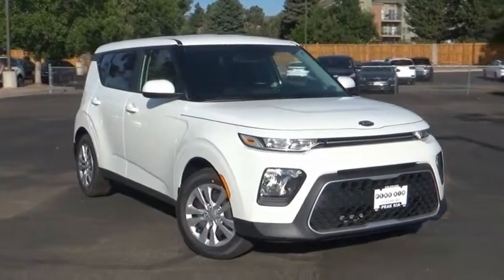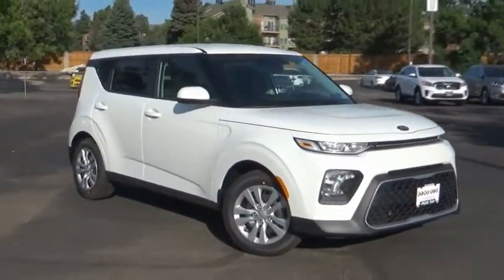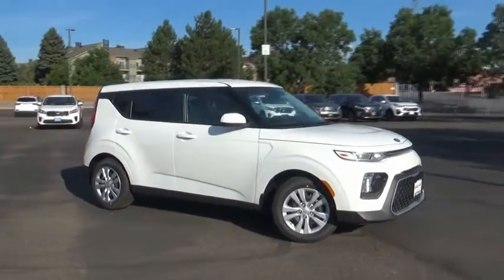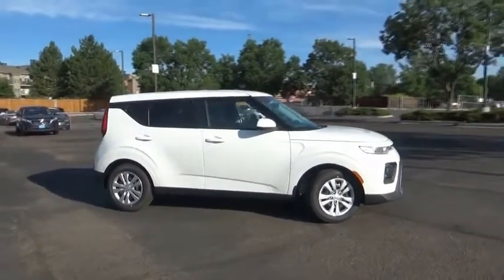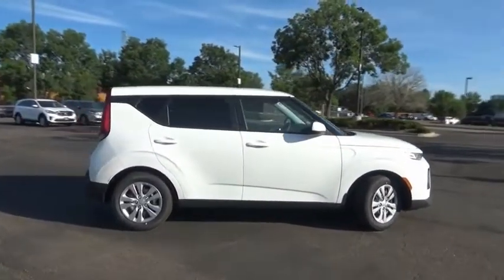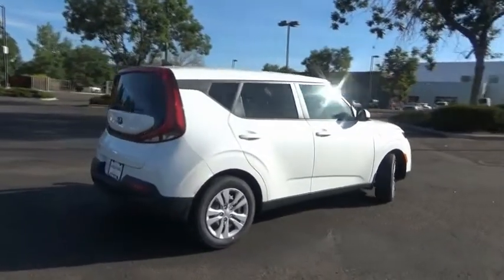2020 Kia Soul Littleton Co L7057887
5077 S. Wadsworth Blvd